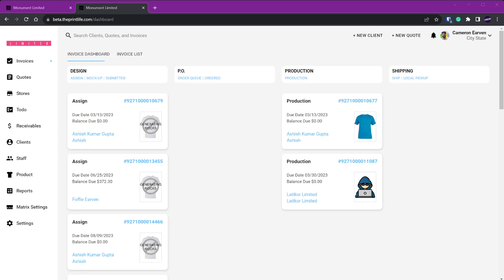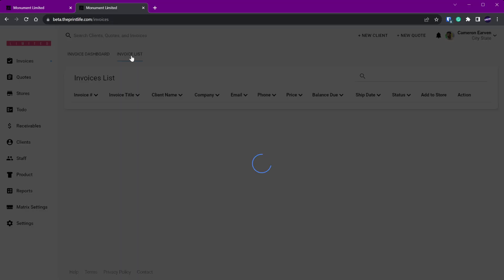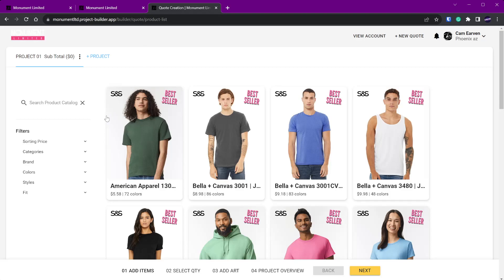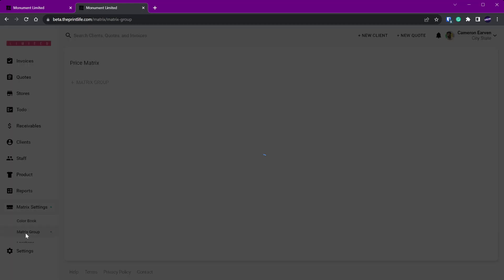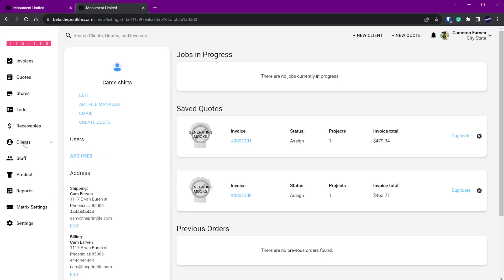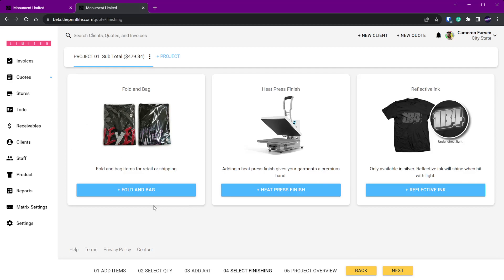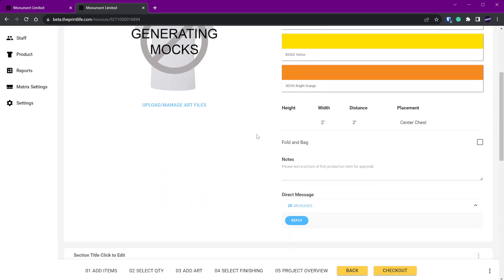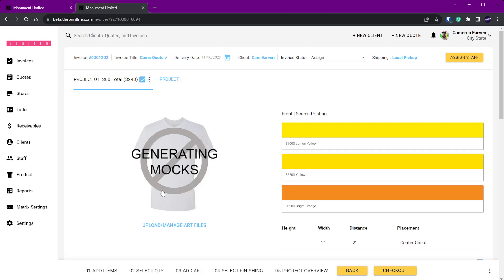Beta announcement for the print life version 3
Updates Wed 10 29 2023

Dear valued Print Life customer, we're excited to announce the availability of our Beta Software version for testing, which will be in the testing phase for two weeks. Your insights are critical in shaping its future.

We kindly request that you explore the Beta, identify any issues, and share your suggestions by submitting a support ticket. Your feedback is invaluable, and together, we can make our software even better.

After this testing period, the Beta will seamlessly transition to the live software.